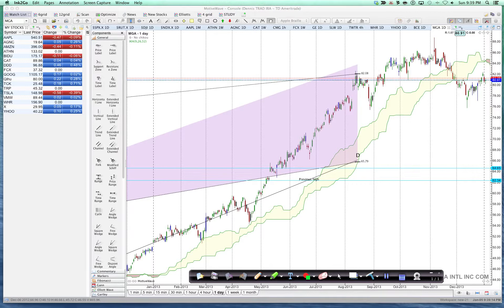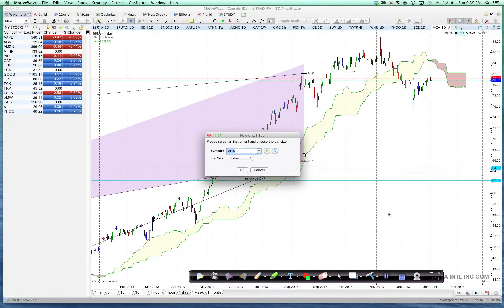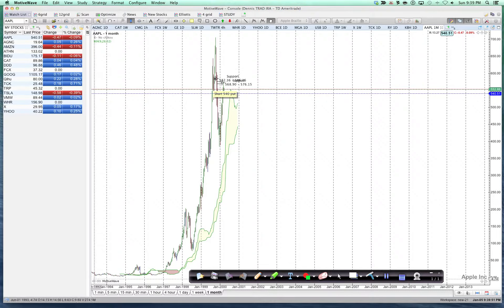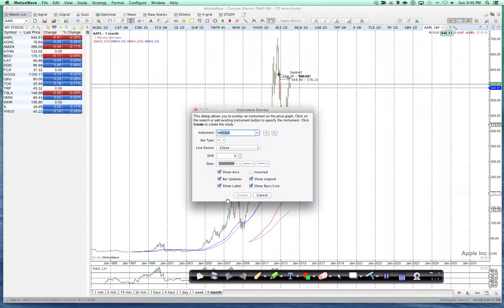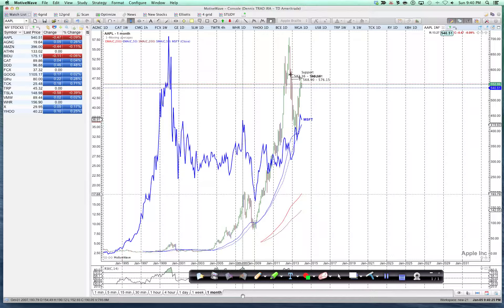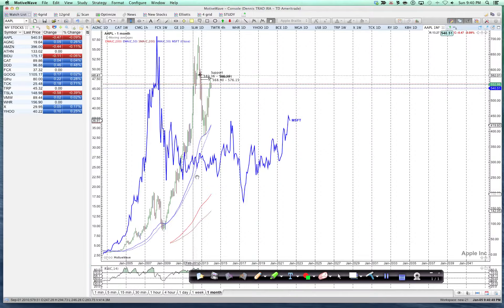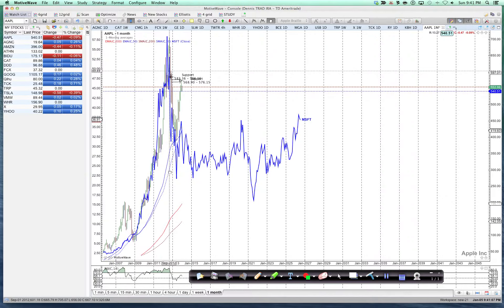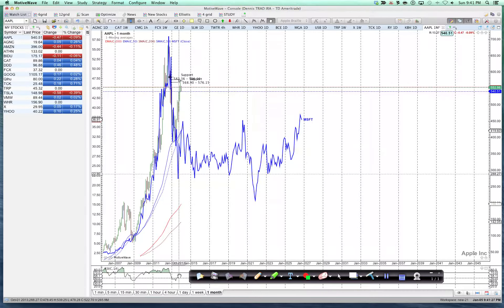1 Minute Motive Wave Tip- Shifting Overlayed Charts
A new feature in 3.2.4 allows you to shift overlaid charts left and right